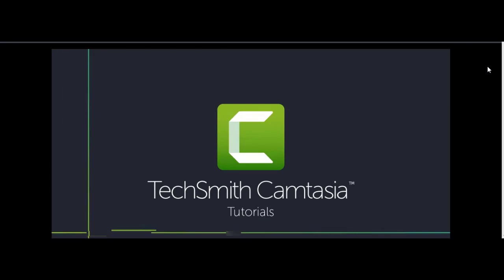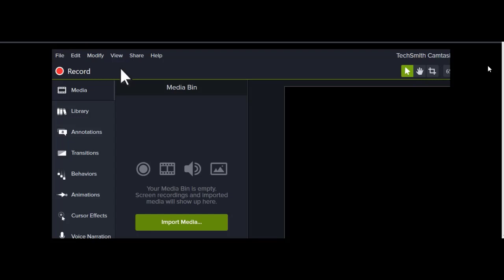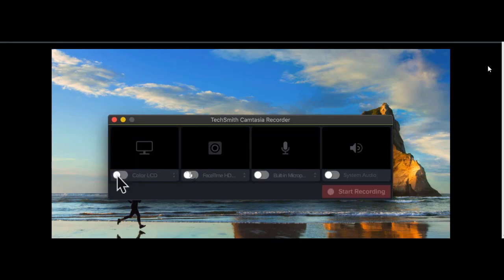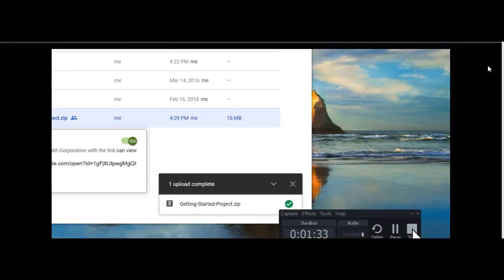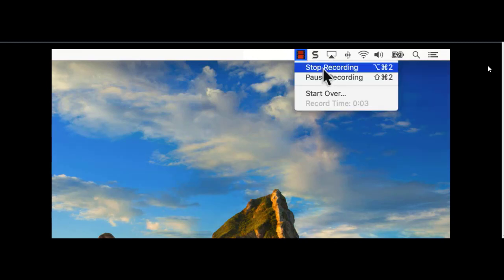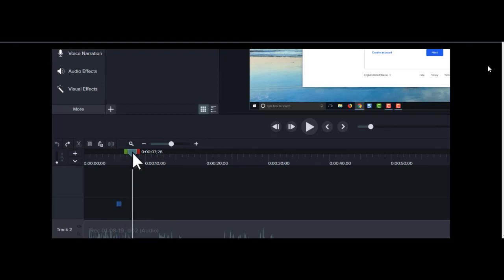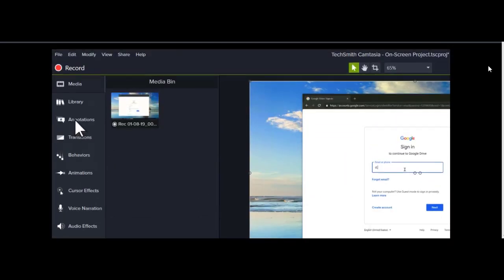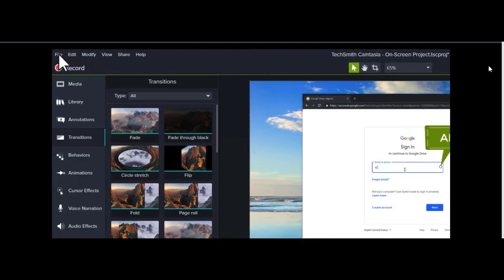(1) Learn Professional Montage | Learn the Basics | Record, Edit, Share | Camtasia Studio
Greetings to you
Welcome
How to teach montage step by step
In an easy and simply way
 The first part of the explanation

Record, Edit, Share   Learn the Basics
Record Your Screen
Customize Recording Settings
Finish Recording  Windows
Finish Recording  Mac
Trim out Mistakes
Cut out Mistakes
Add Titles, Annotations, Effects & More
Export & Share
 Camtasia
start a recording
webcam, microphone
Learn the Basics   Record, Edit, Share